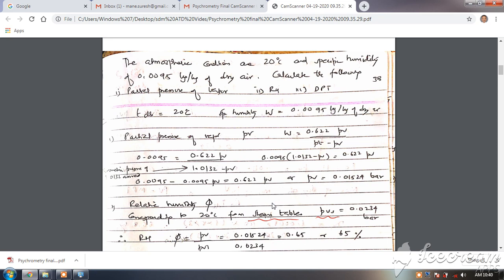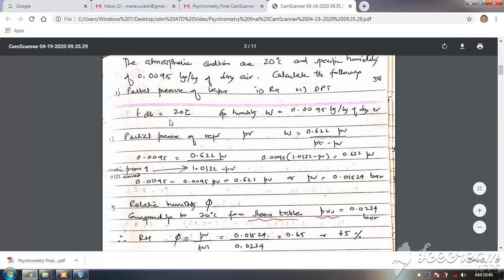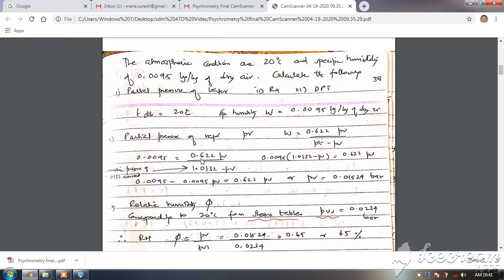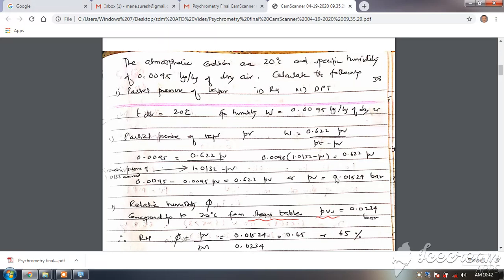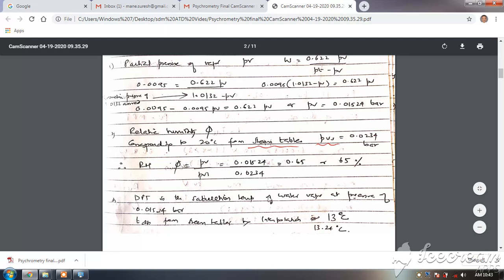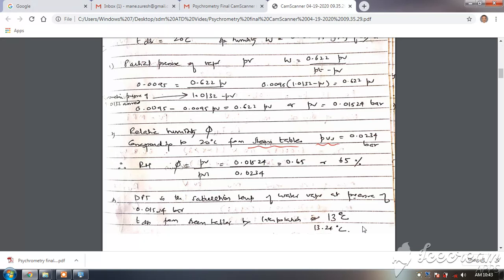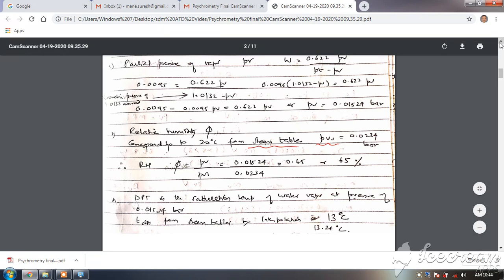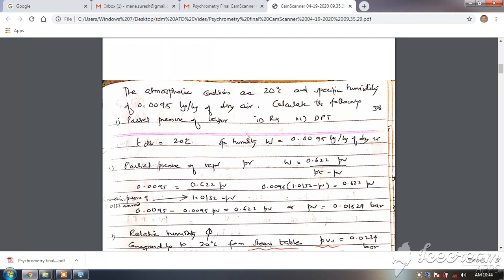ATD Mod 4 Numerical 7 Psychrometry by Dr. S.D. Mane